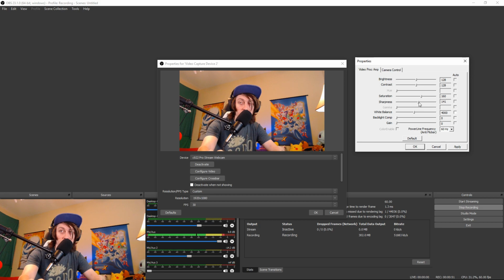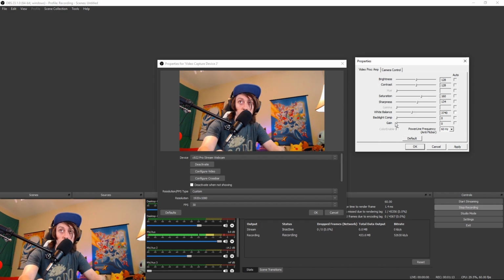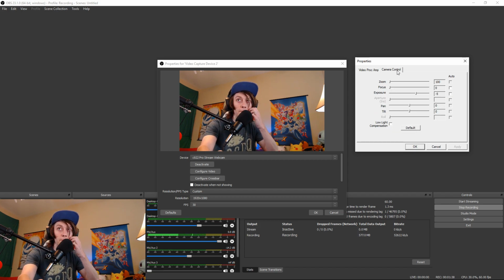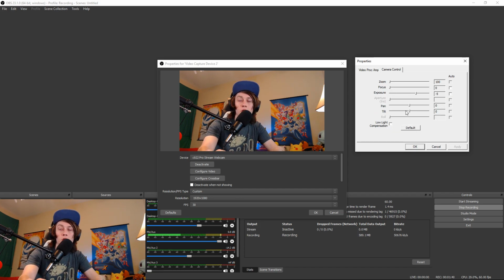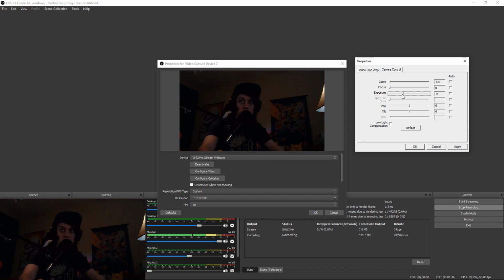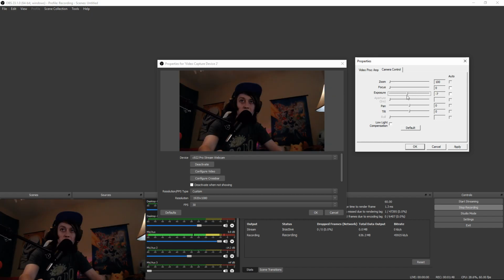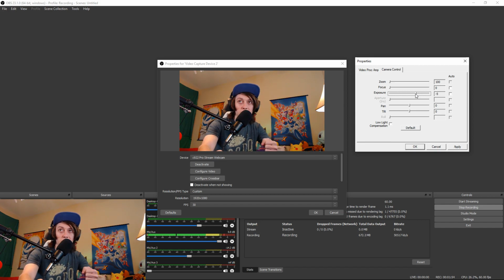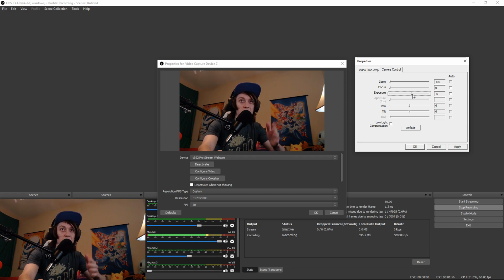LET'S MAKE YOUR WEBCAM LOOK GREAT!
In this video we go over how you can make your webcam's quality skyrocket by manually setting colors and more!